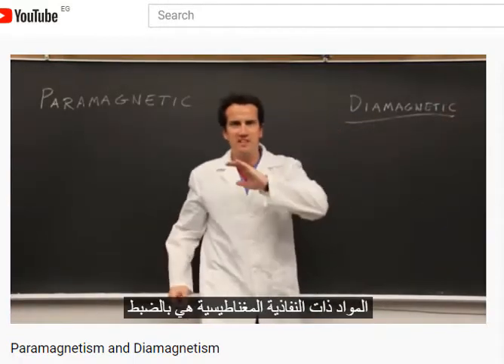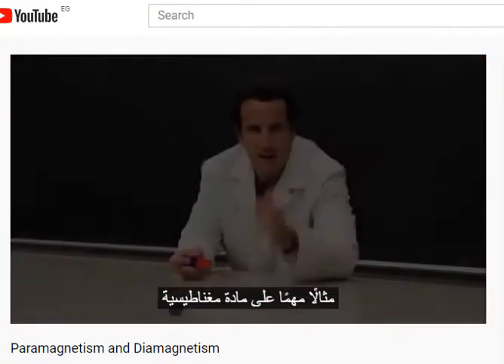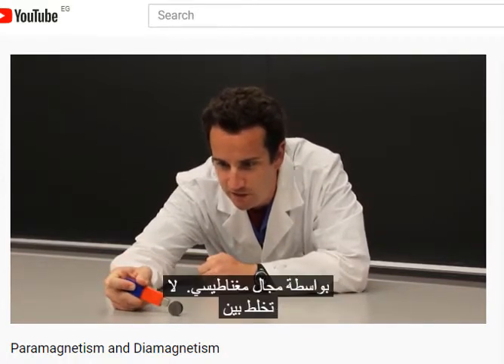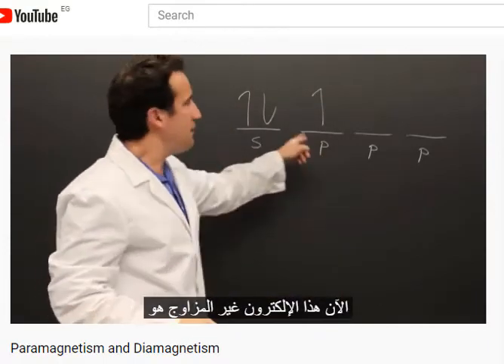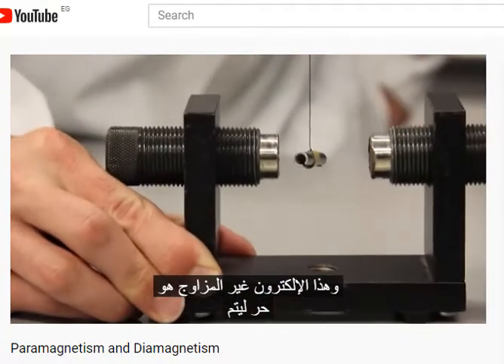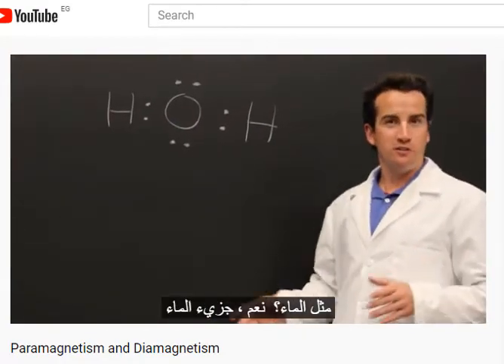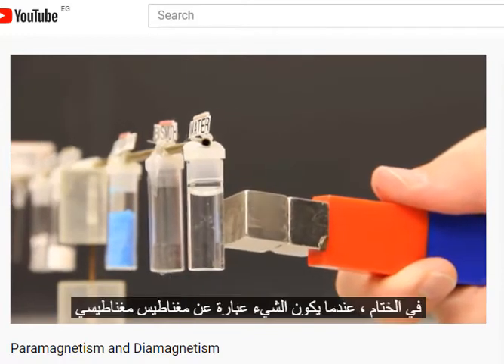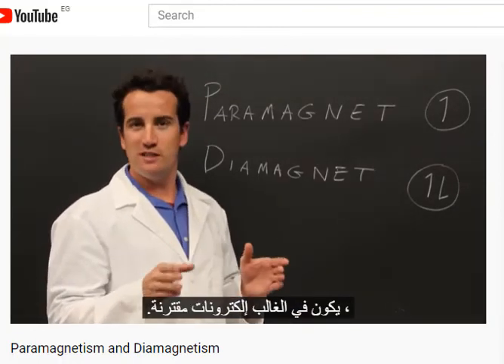المواد الدايامغناطيسية و البارامغناطيسية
شرح عملي للمواد الدايامغناطيسية و المواد البارامغناطيسية للمرحلة الثانوية
ترجمة جوجل